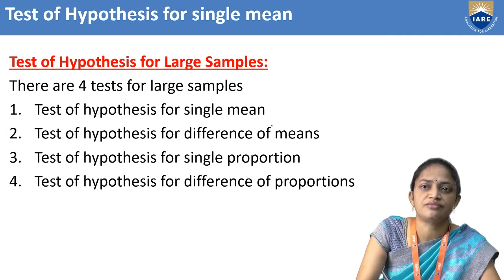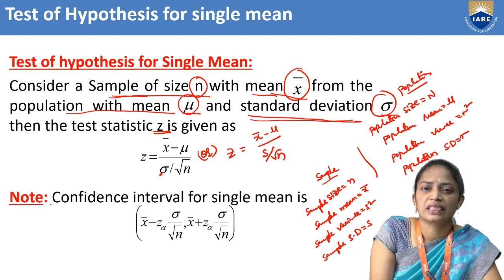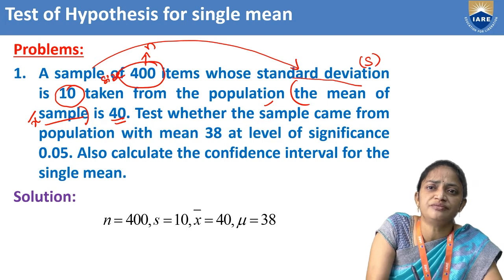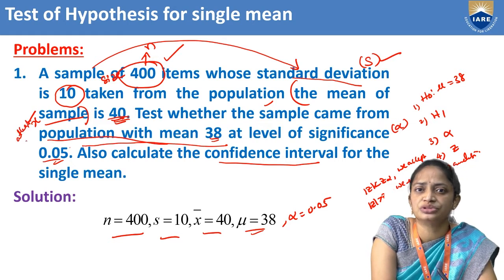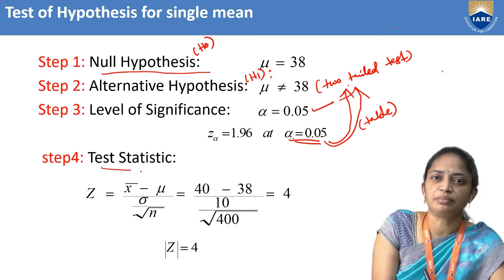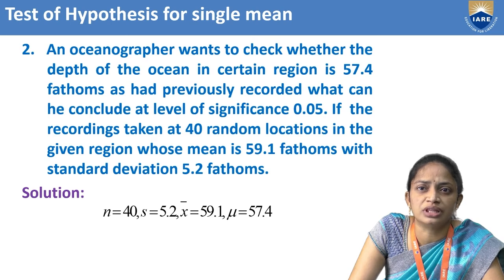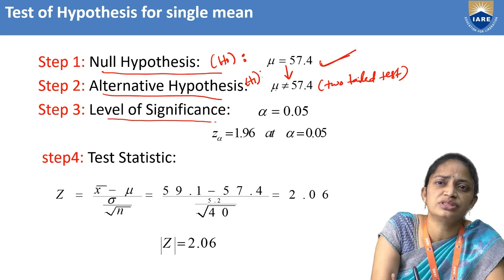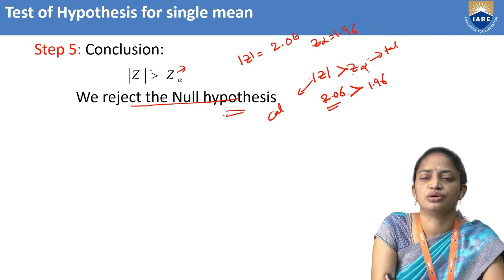Test of Hypothesis for Single Mean by Dr. P Srilatha